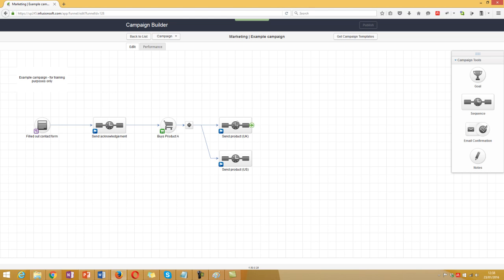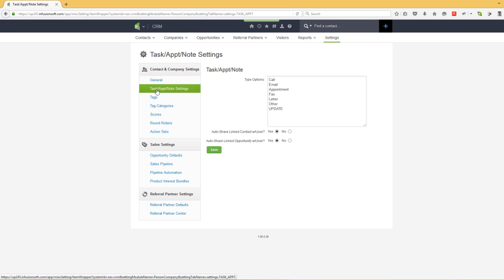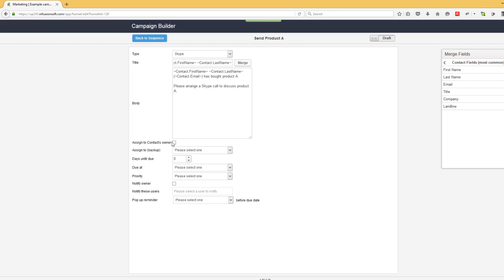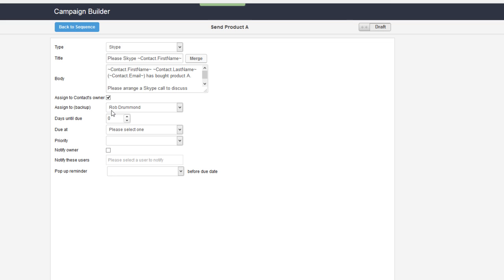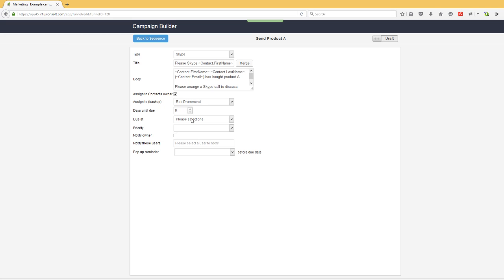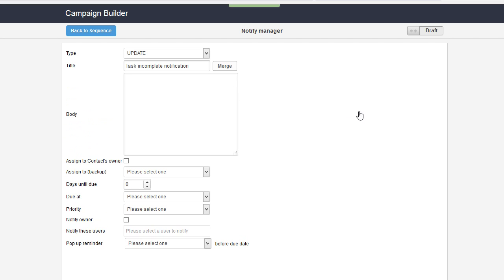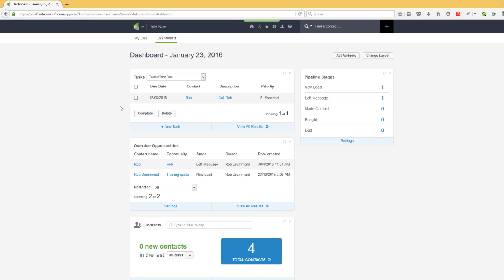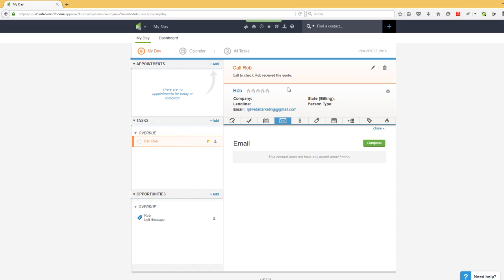Creating tasks in Infusionsoft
Getting stuff done: how to create and manage tasks in Infusionsoft.